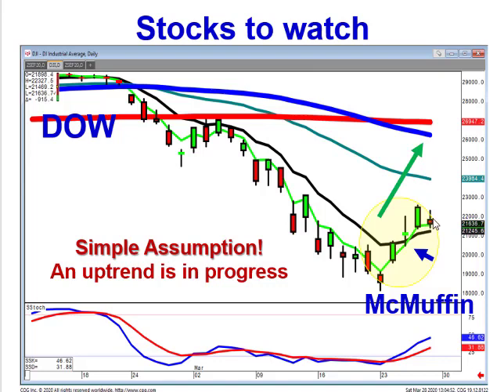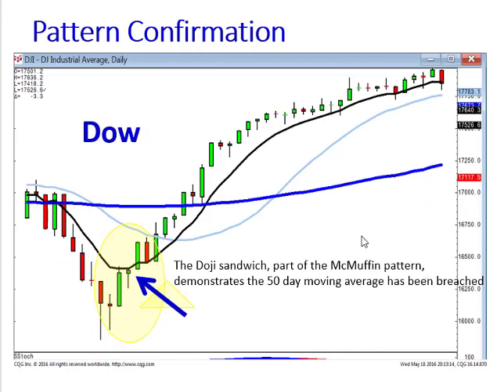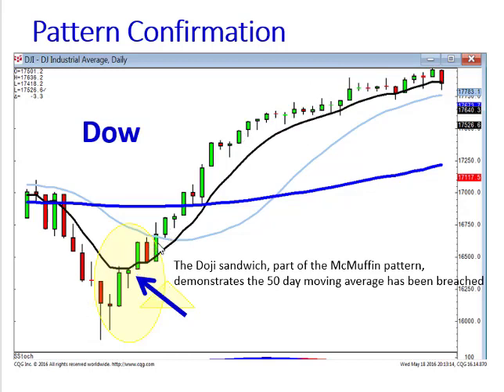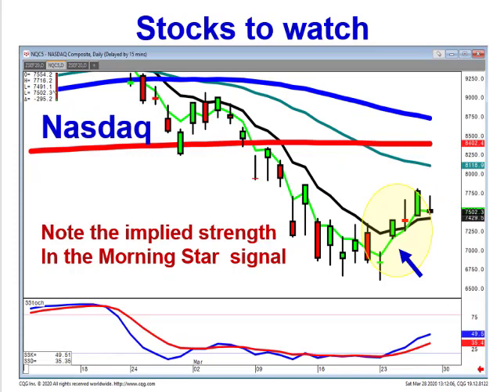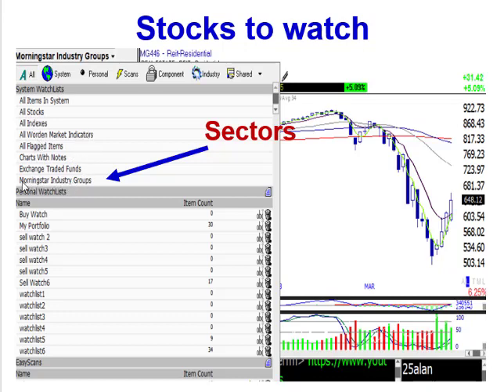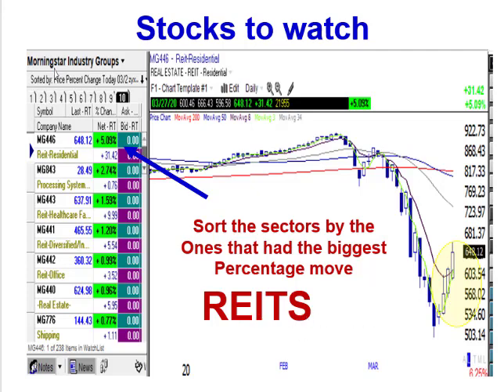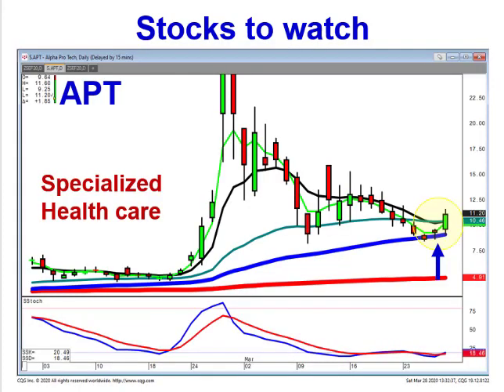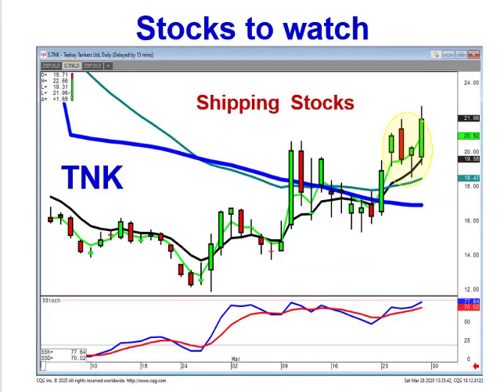Candlestick Forum Stocks to watch this week March 28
Stocks to watch this week March 28, 2020

Wouldn't you like to put all the probabilities in your favor? Candlestick analysis does that for you. With great accuracy, you can analyze the direction of the overall market. You can then analyze which sectors are showing the strongest charts. And finally, you can identify which are the strongest individual stock chart candlestick signal/patterns that will produce the strongest price moves. This is putting all the stars in alignment.

This past week, the market indexes produced an extremely high probability reversal pattern, the McMuffin. Simple logic! The McMuffin is formed with a MorningStar signal, one of the 12 major candlestick reversal signals. Expectation? An upside reversal. It was immediately followed by a Doji sandwich, also producing high probability results, more upside. Adding these two signals together produces double the probabilities of more upside.

When you can see the direction of the overall market, simple candlestick scanning allows for the identification of which sectors are producing the strongest signals. Then it is a simple process to scan each sector for the strongest individual stocks. You now have identified trades that give you the highest probabilities of not only moving in the correct direction, but also with good strength.

The REITs are producing strong reversal patterns. Watch these stocks, VTR, ABR, EFC. The shipping sector is producing good bullish patterns. STNG, TNK. The specialized health sector has shown good reversal signals, APT, SDC, TVTY, EHC.

You will discover that you can sleep much better at night knowing that you have established positions in strong sectors enhanced with the strongest individual stock chart patterns in those sectors. Take advantage of this information, there are hundreds if not thousands of stock charts that are showing potential reversals. You want to be able to elevate your profitability by being in the best bullish charts.

Join us on April 4 and 5 for a two-day full comprehensive training on Candlestick analysis, learning signals and patterns that produce high probability results. This training is also incorporates the most powerful confirming indicator, the T line. Learning how to analyze price movements with the combination of candlestick signals and the T line will dramatically enhance your profitability.

You will not be disappointed! You will gain valuable insights that will produce consistent profitability for the rest of your life.